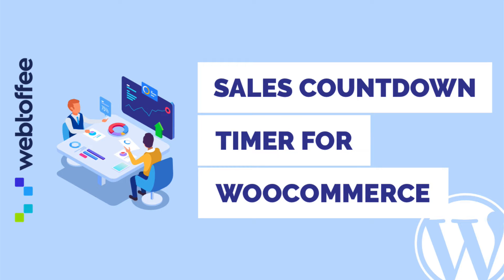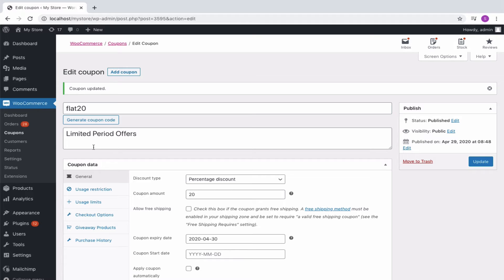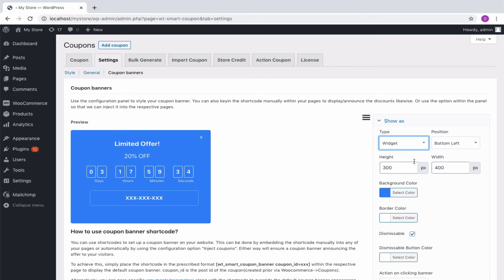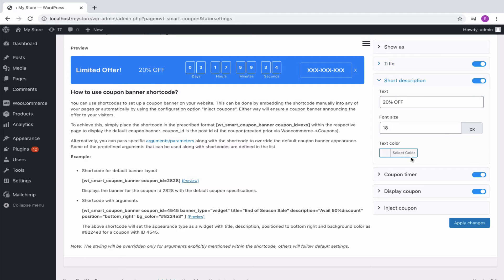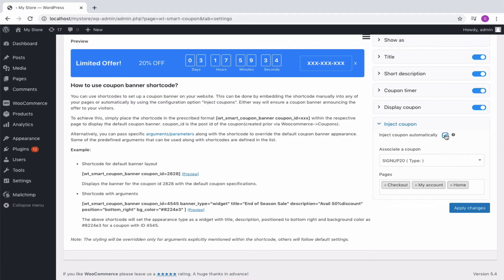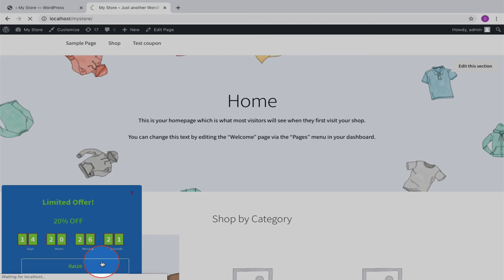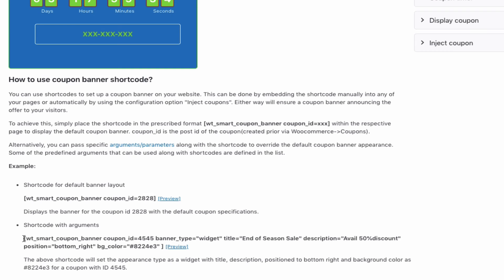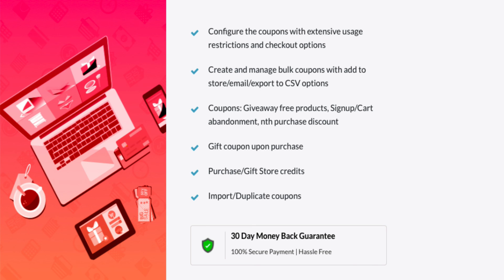How to setup Sales Countdown Timer for WooCommerce (Using Extension) - WordPress Plugin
Customize or use shortcodes to display a countdown timer/coupon banner in your store announcing the offer to your visitors. Basic version

WebToffee's Smart Coupon for WooCommerce plugin is capable of providing the following:

Setup a Sales Countdown timer using shortcode or by directly injecting previously configured coupons.
Configure Store Credit as Gift Cards
Email Store credit voucher as Refund